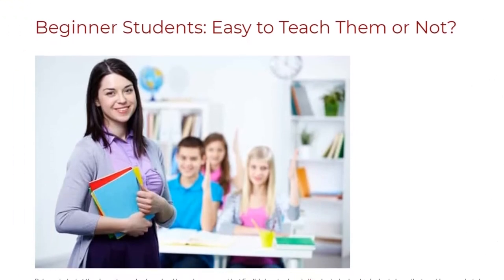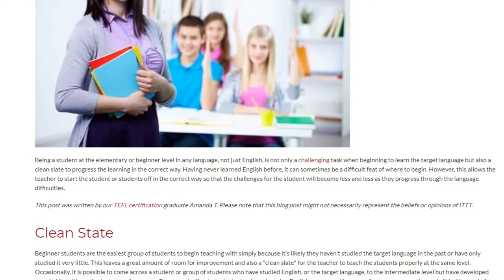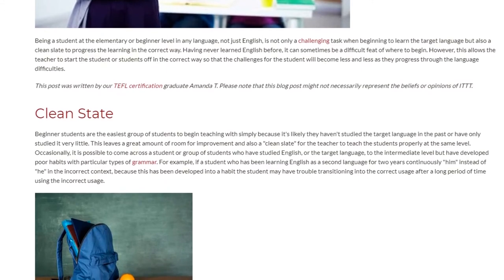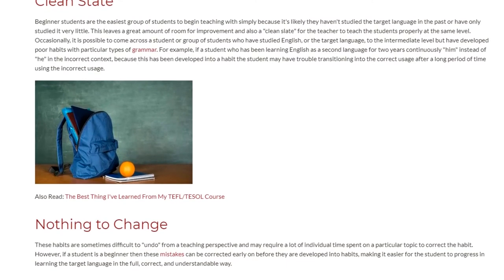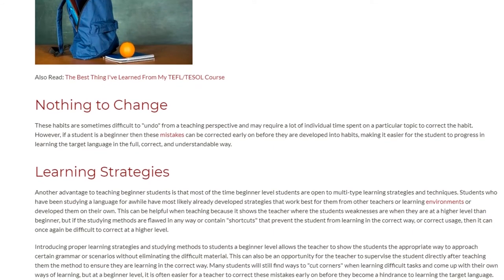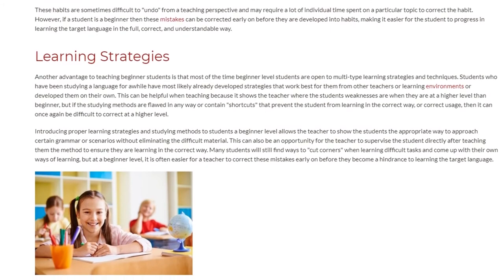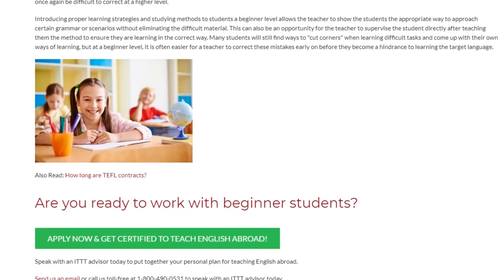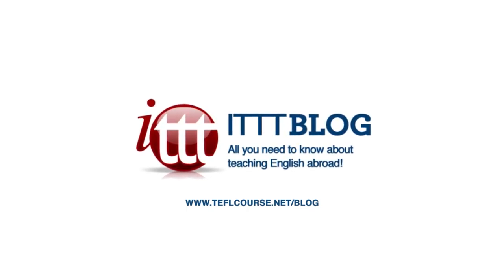Beginner Students: Easy to Teach Them or Not? | ITTT TEFL BLOG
Being a student at the elementary or beginner level in any language, not just English, is not only a challenging task when beginning to learn the target language but also a clean slate to progress the learning in the correct way. Having never learned English before, it can sometimes be a difficult feat of where to begin. However, this allows the teacher to start the student or students off in the correct way so that the challenges for the student will become less and less as they progress through the language difficulties.